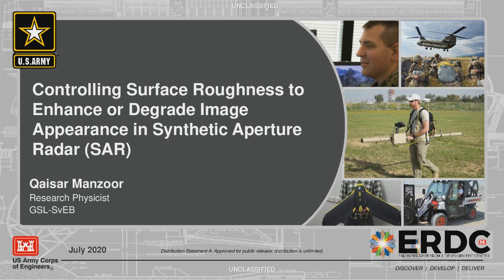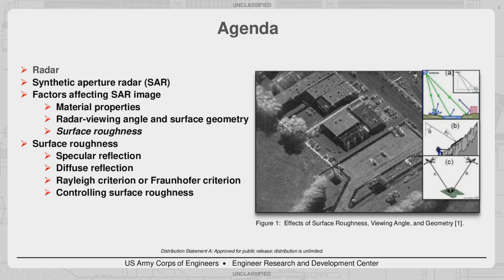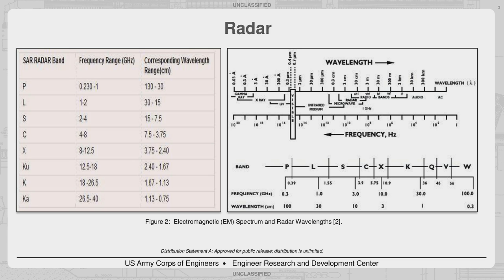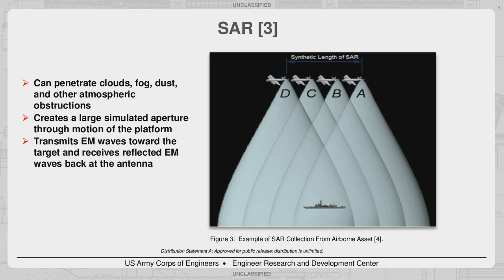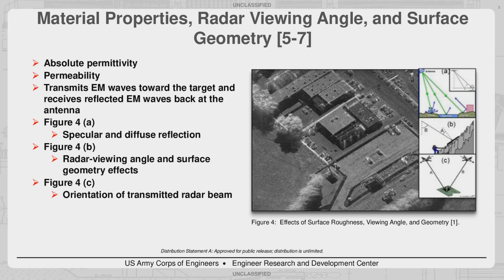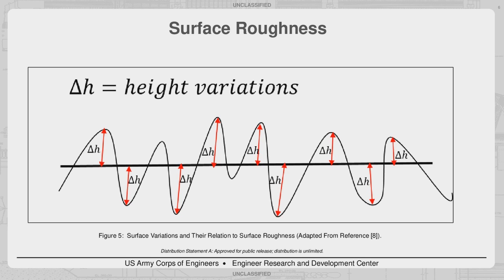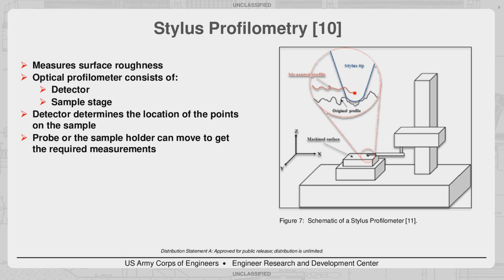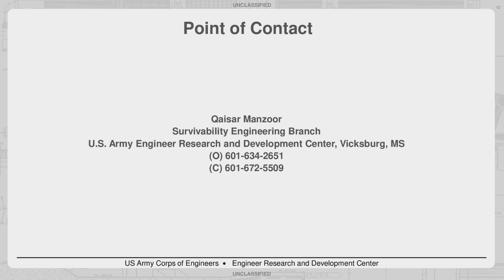DSIAC Webinar: Controlling Surface Roughness to Enhance or Degrade Image Appearance in SAR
DSIAC Webinar: Controlling Surface Roughness to Enhance or Degrade Image Appearance in Synthetic Aperture Radar (SAR)

Surface roughness is one of the most important factors that contribute to the brightness or darkness of objects in a SAR image. Surface roughness is the height difference in the surface’s imperfections. Surface structure greatly influences the appearance of an object in SAR imagery. A surface appears smooth if the height variations of the surface’s imperfections obey the Rayleigh or Fraunhofer criterion. A smooth surface produces specular reflection that reflects more of the radar energy away from the radar. A rough surface produces diffuse reflection that reflects more of the radar energy toward the radar. Controlling the surface roughness of an object provides a means to enhance or degrade the appearance of objects in a SAR image. This webinar proposes various methods be used to control surface structure that can have an immediate impact on the appearance of the images in SAR.